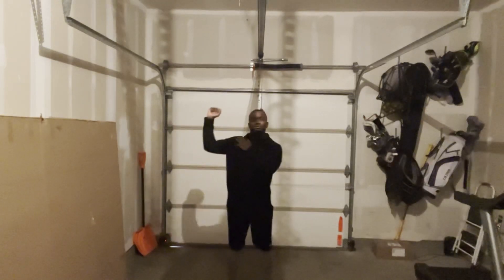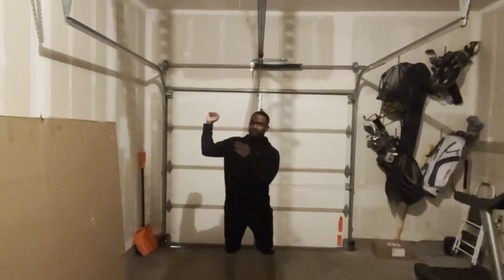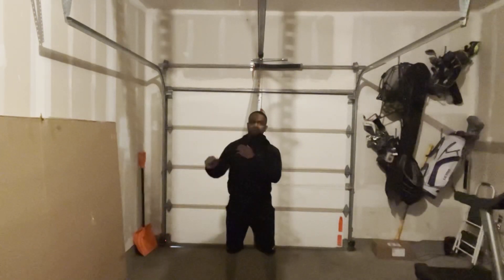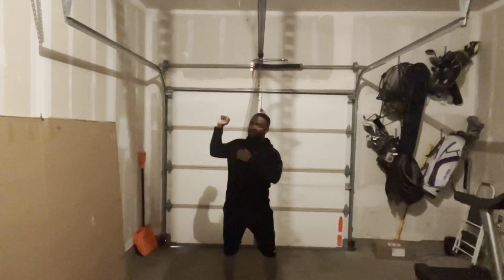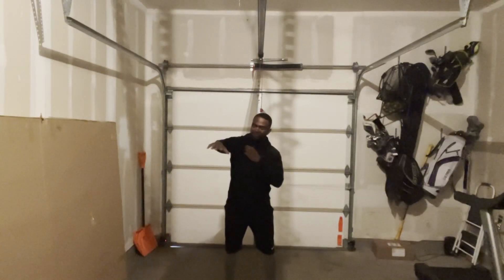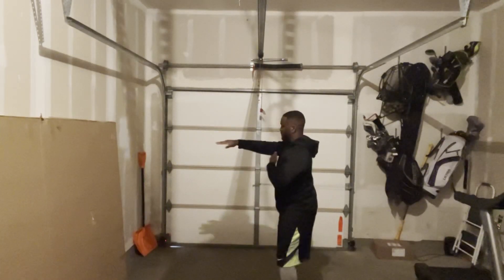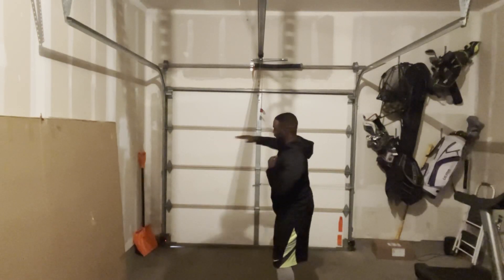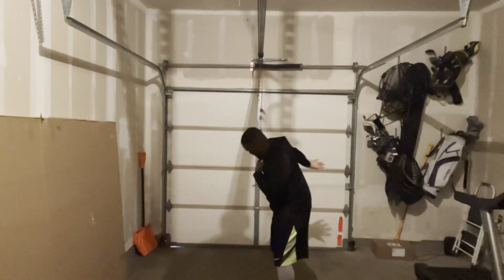Shoulder Rotating Curcuit